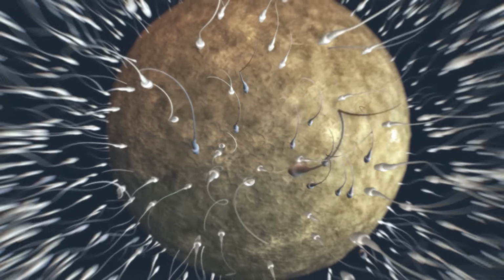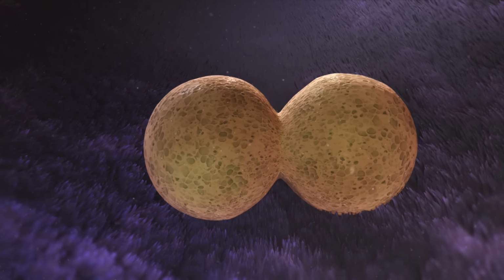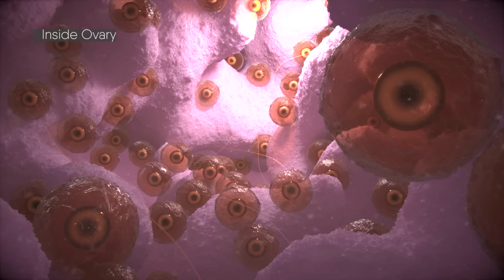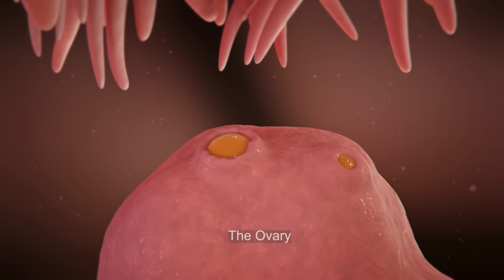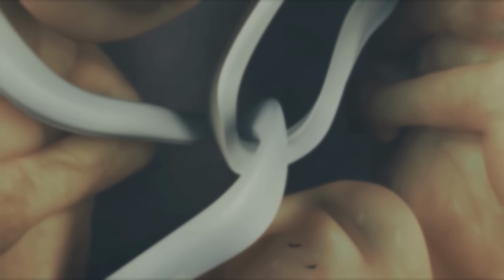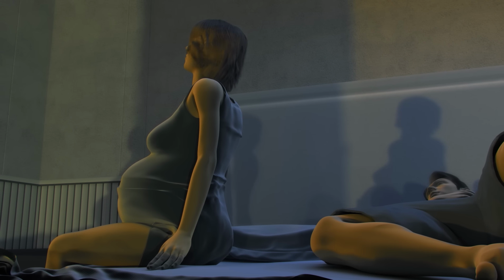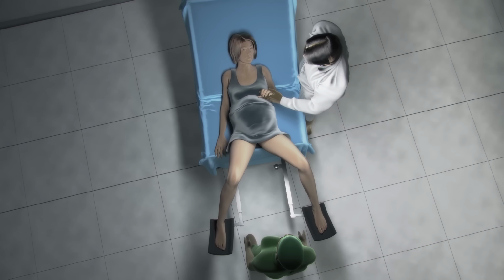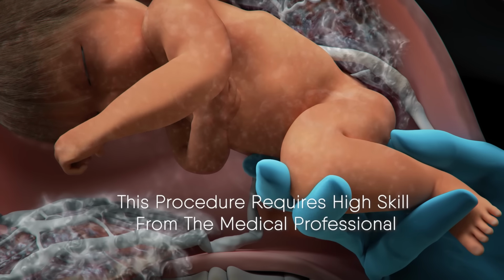From the First Cell to First Breath, Twins From Conception to Birth Educational Content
Experience the extraordinary journey of twins—from the moment two tiny cells meet to the first cries in the delivery room.
This educational video reveals how identical and fraternal twins develop, grow, and finally enter the world together.

3dmedicalanimation
copyrighted_by_Dandelion _Team

A cesarean section | known as a C-section |  is a surgery to deliver a baby via the abdomen

food digestion is the story of how your food ends up as a poo 3d medical animation dandelion team

copyright by Dandelion Team